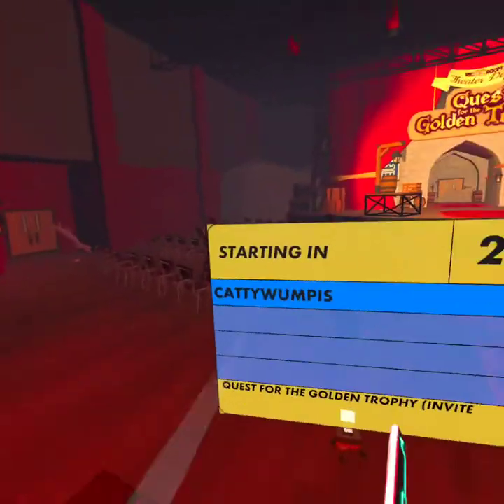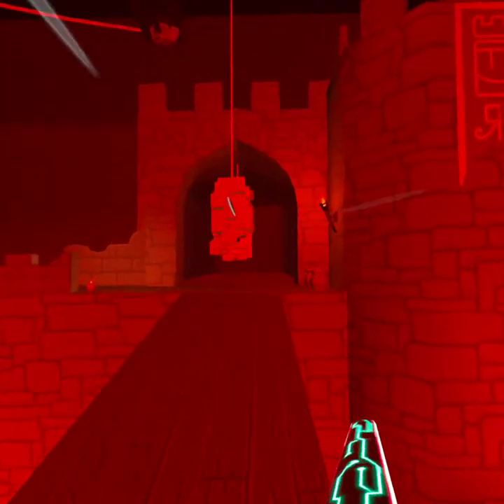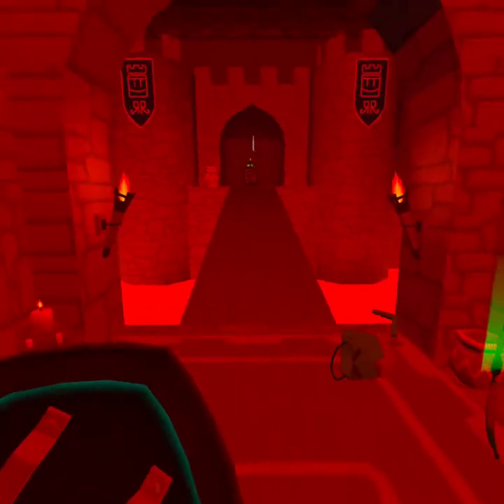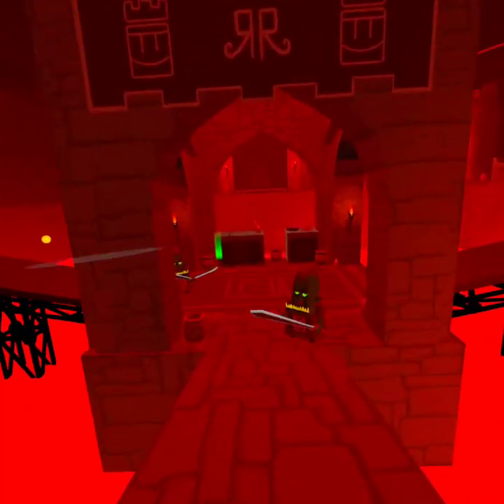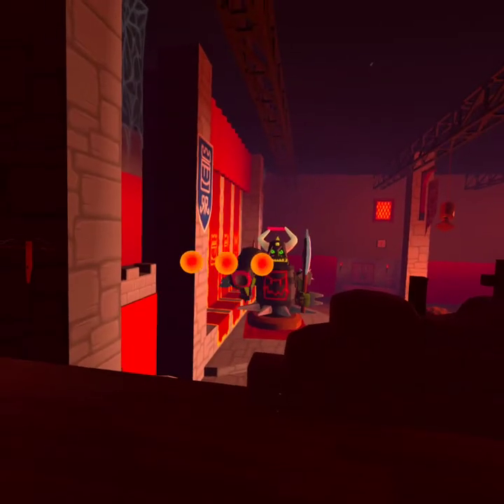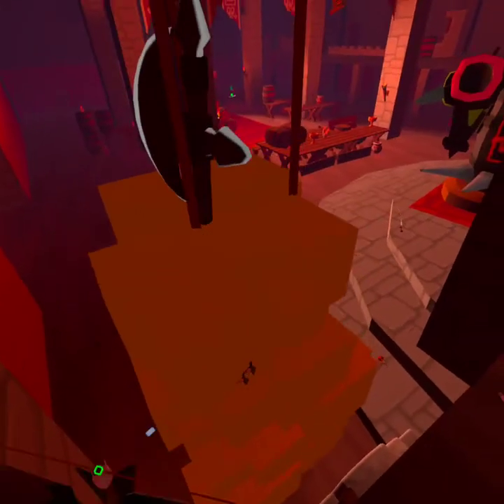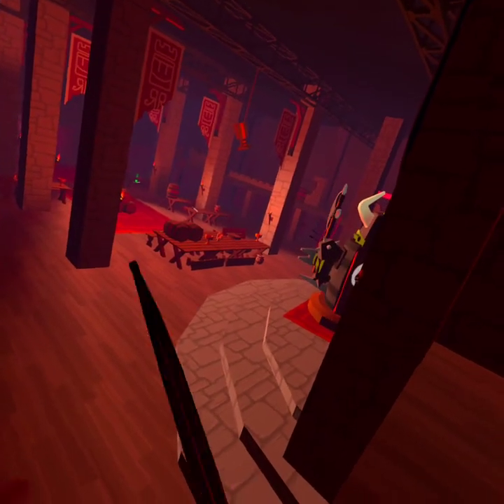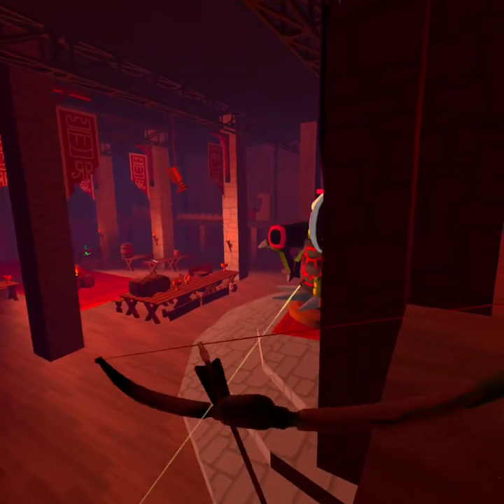Rec Room For Dummies: Golden Trophy Solo Sword Edition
Second installment of my series teaching you some of my tips, tricks, and ideas on how to get better at rec room